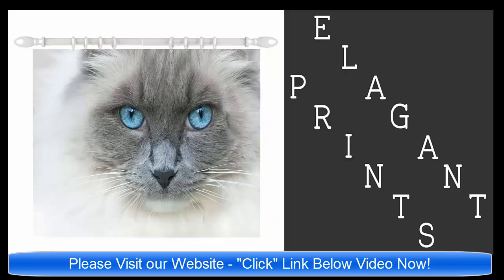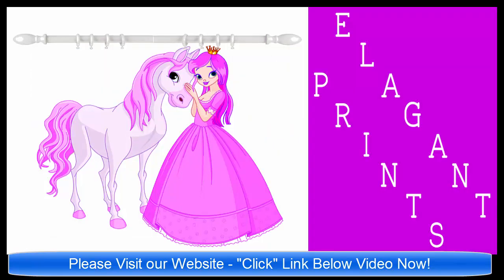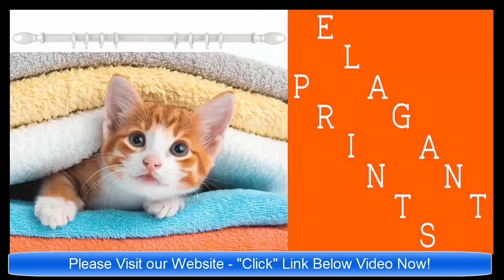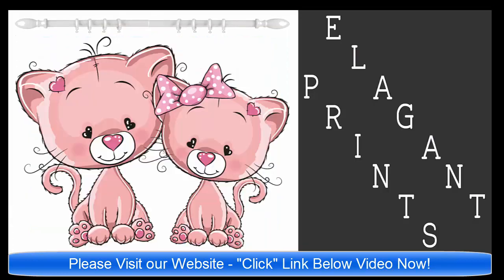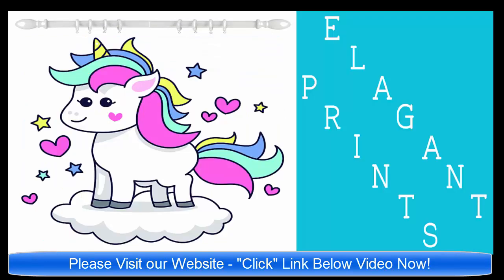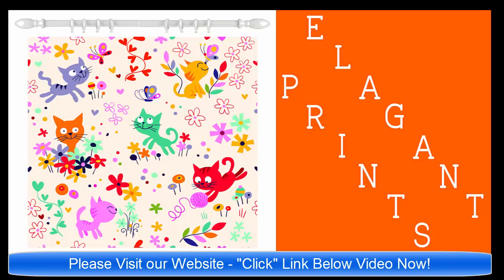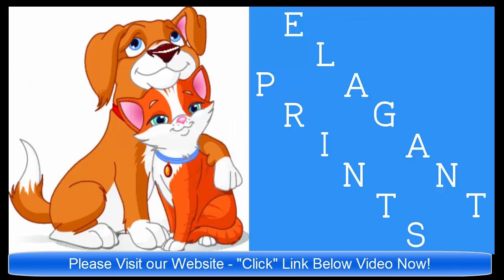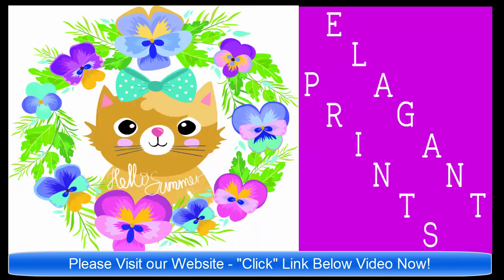Shower Curtain - Aquarium - Coral Reef with Sea Horse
Elegant-Prints Title on Amazon

Elegant-Prints: Presents Vivid High Quality Print Soft Waffle Faberic Shower Curtain for Bathroom 72x72 inches Perfect for Children, Kids, Boys, Girls

* Beautiful Waffle Pattern Lightweight Polyester Faberic featuring 12-Twelve Finished Buttonhole style openings. (shower hooks included)

* High-Quality Stitch Reinforced Button Hook Holes - Buttonhole Style Openings.

* Elegant-Prints inspiration for all our shower curtains was to create shower curtains that are fun and artful. Our Shower curtains styles will compliment all women and children home and bath areas.

* Elegant-Print shower curtains will add a dash of charm to any bathroom it is placed in. With this mildew resistant and anti-bacterial bathroom curtain accessory, you will find a world full of highlights for your home and bath.

* 100% MONEY-BACK GUARANTEE - Lifetime Stitch Replacement Warranty Elegant-Prints Shower Curtains are backed by 100% guarantee that you are fully satisfied with your product or receive your money back.

*** Our lifetime Replacement warranty is conditional based on the stitching. If at anytime the stitching should come apart from normal use we will replace free of charge all you do is pay the shipping cost which is minimal from Amazon.

Elegant-Prints inspiration for all our shower curtains was to create shower curtain styles that would compliment women and childrens home and bath areas...

Elegant-Print shower curtains will add a dash of charm to any bathroom it is placed in. A simple yet magnificent design, the shower curtain will beautify your bathroom with a regal touch.